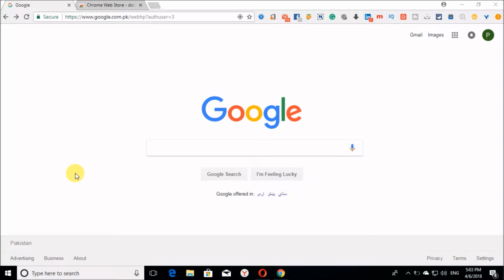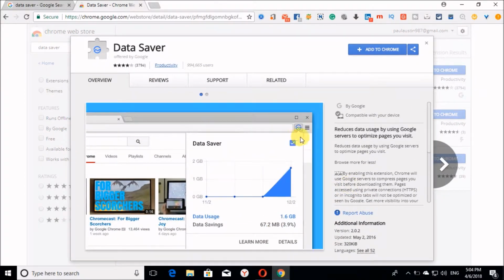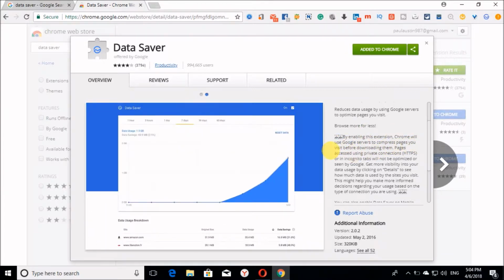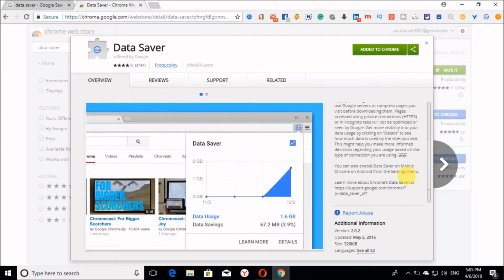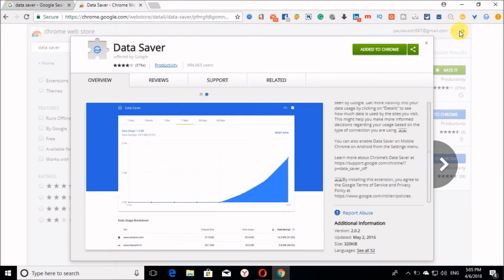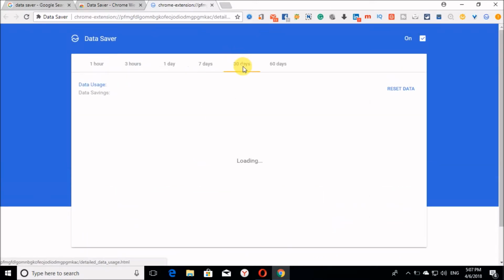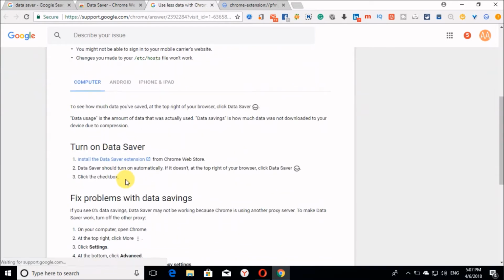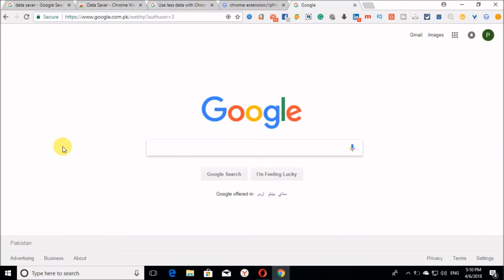Data Saver Chrome Extension Review : How To Reduce Data Usage | Save Data | Tutorial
Its a review or tutorial of Data Saver chrome Extension. It guides "How To Reduce Data Usage" and "Save data". Some of the description mentioned by the developer of the extension is:

By enabling this extension, Chrome will use Google servers to compress pages you visit before downloading them. Pages accessed using private connections (HTTPS) or in incognito tabs will not be optimized or seen by Google. Get more visibility into your data usage by clicking on “Details” to see how much data is used by the sites you visit. This might help you make more informed decisions regarding your usage based on the type of connection you are using.

You can also enable Data Saver on Mobile Chrome on Android from the Settings menu.